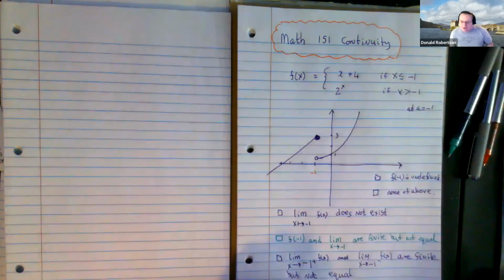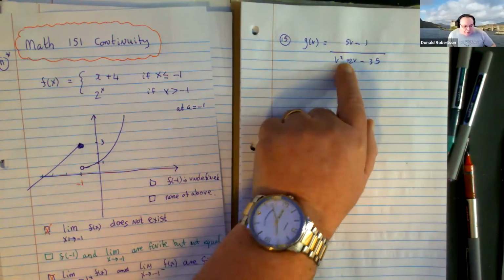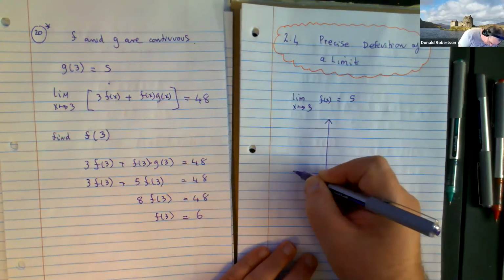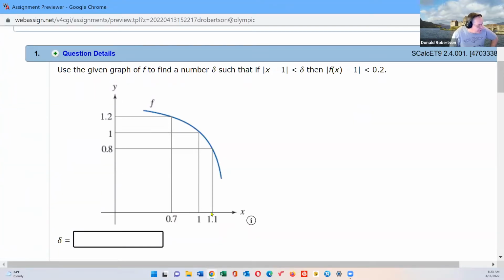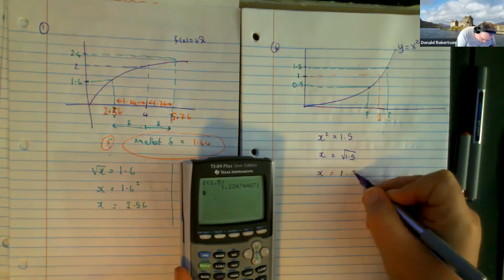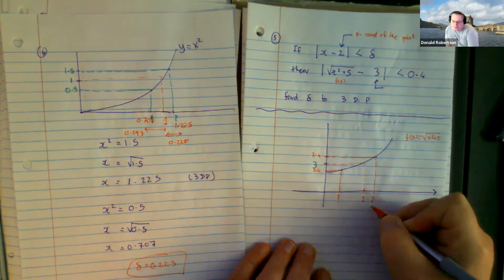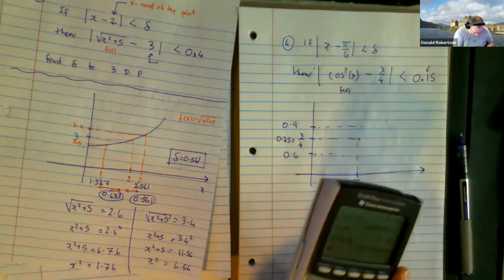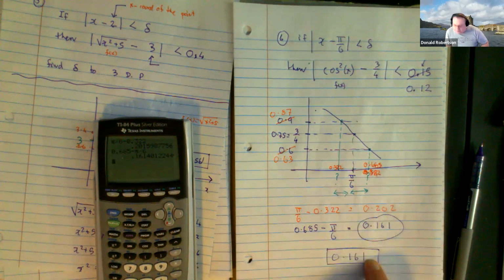Math 151 Wed 13th April Continuity